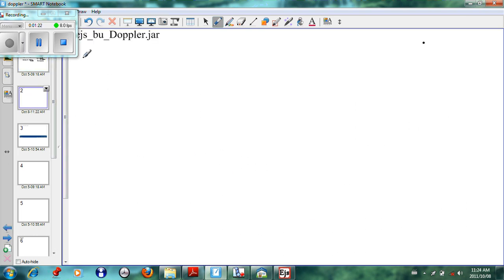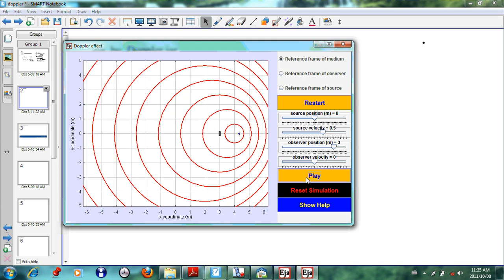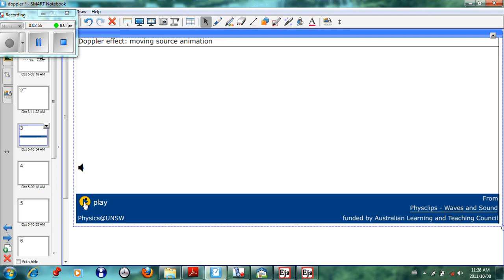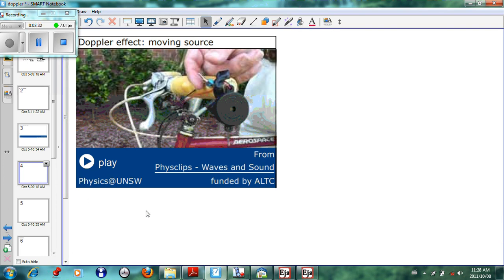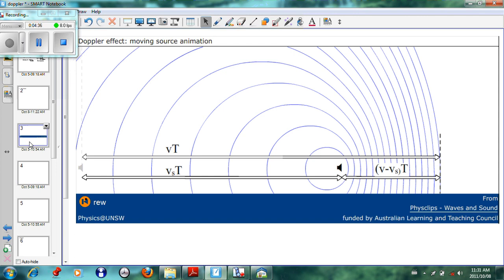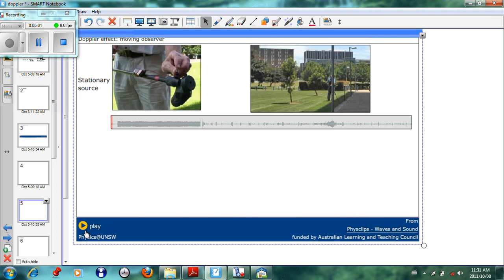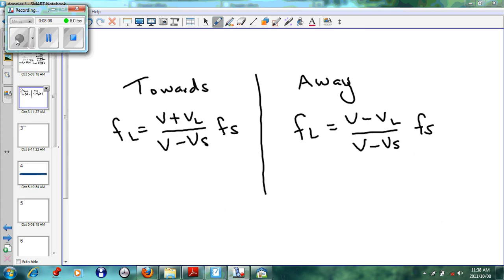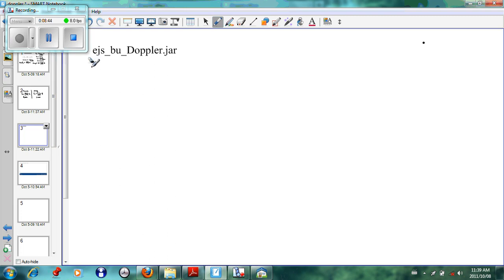Doppler effect explained simply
An easy way to understand the doppler effect related to sound waves.  A simple explanation of how the phenomenon works.